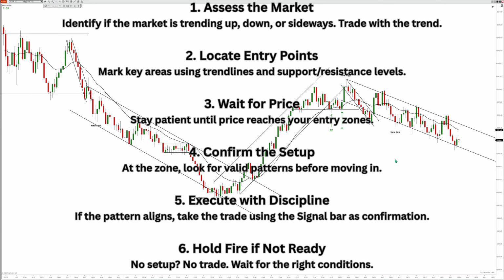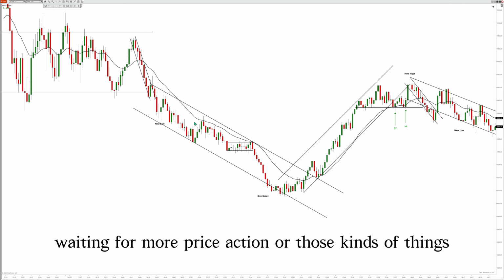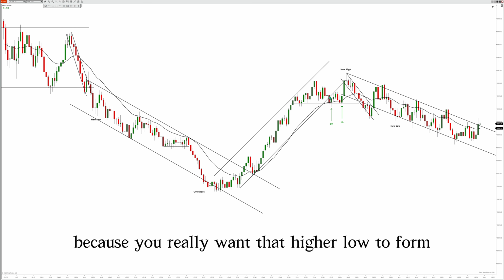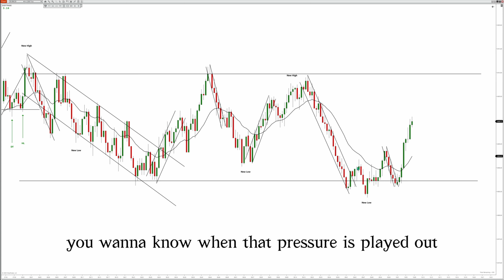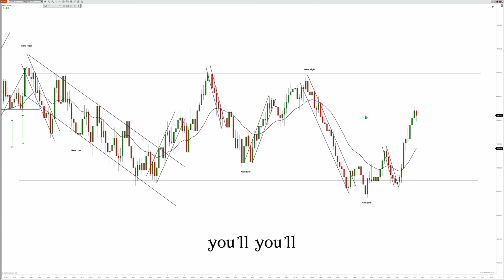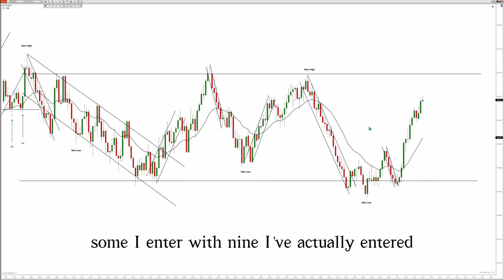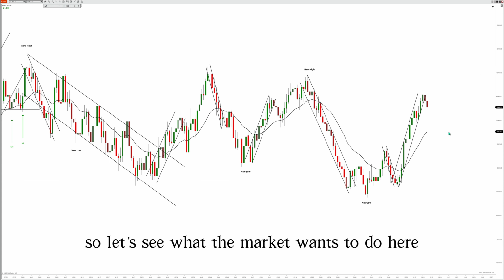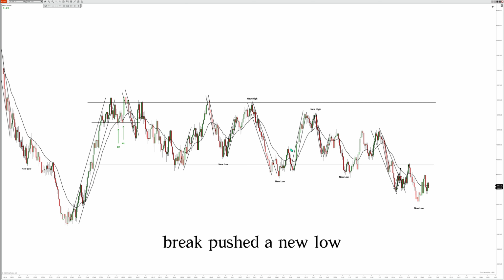Master Your Mindset & Crush the Market | Live S&P 500 E-mini Futures Trading 🤑💥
🔥 Live trading the S&P 500 E-mini Futures 2000 chart!
Learn how to spot high-probability trades using Price Action & Market Geometry, while mastering the trading mindset to stay disciplined and consistent.

💡 In this session:

Real-time live chart setups 🖥️

Price action & market geometry secrets 📊

Trading psychology tips for better decision-making 🧠

High-probability entries & risk management ⚡

Trade with me live every day, see my charts, and get direct feedback!